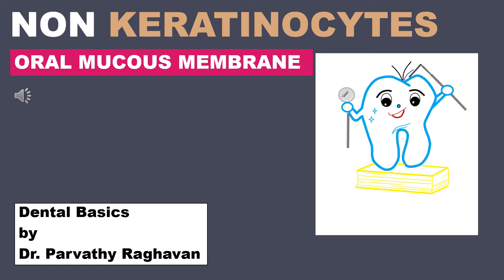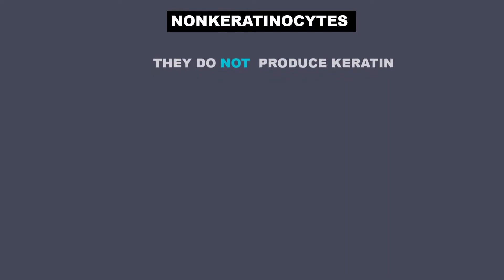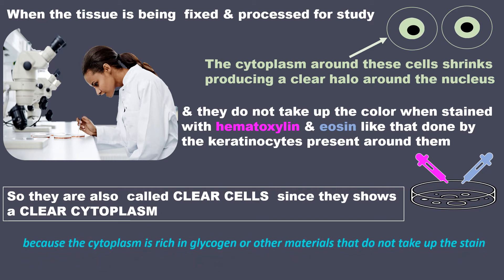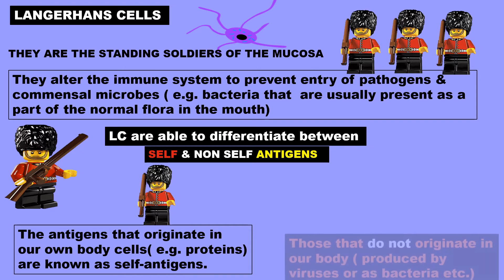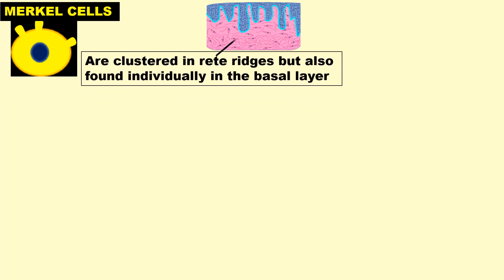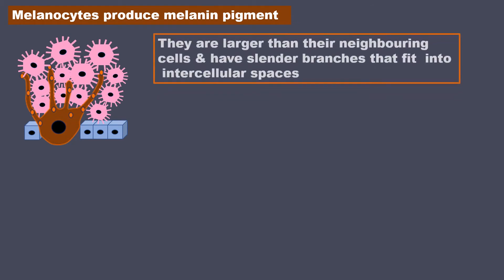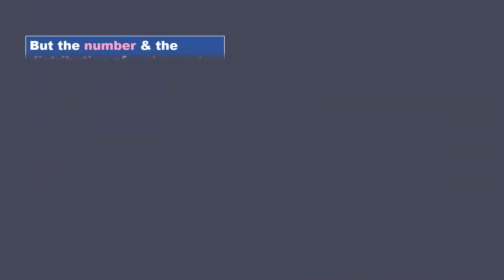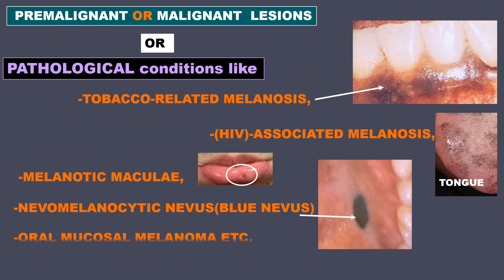Non keratinocytes in Oral mucous membrane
This is about the  cells of the oral epithelium which are called the non keratinocytes
have colour coded the layers to make it easy to remember
Blue -for basal cells
Pink -for prickle cells
Green-for granular cells

These cells do not produce keratin -so non keratinocytes
-Langerhans cells
-Merkel cells
-Melanocytes
-Antigen presenting cells
-Function of each type of cells ,their importance
-how their levels vary during oral pathological conditions